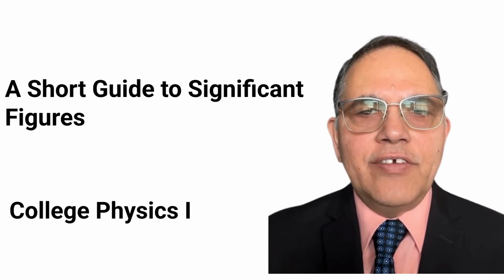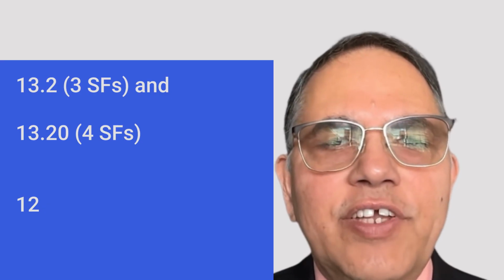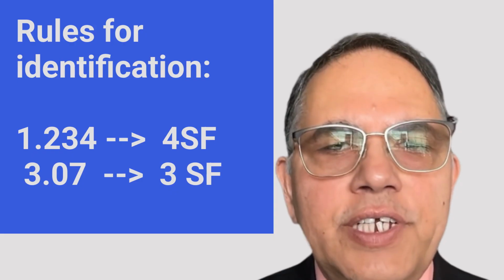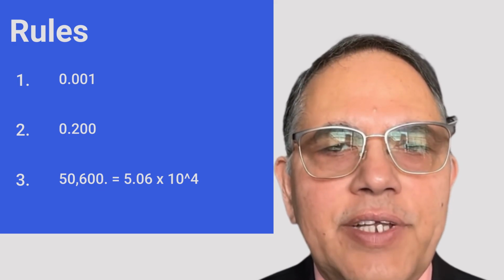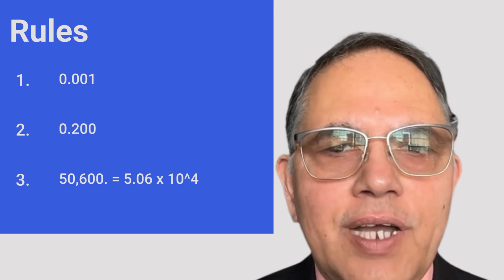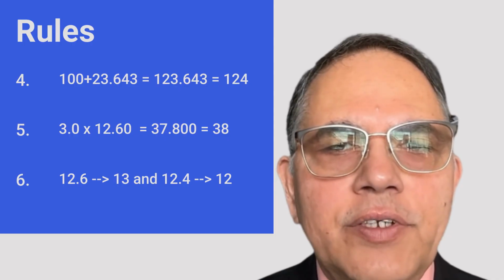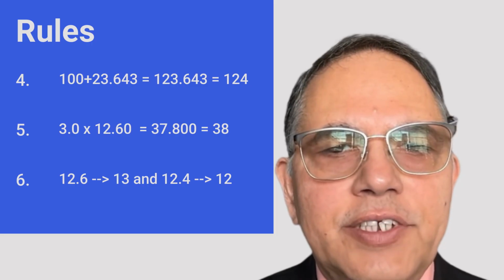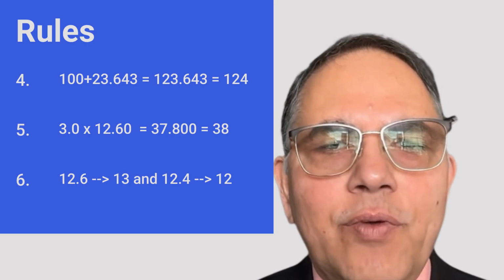Significant Figures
This video lecture describes about significant figures.